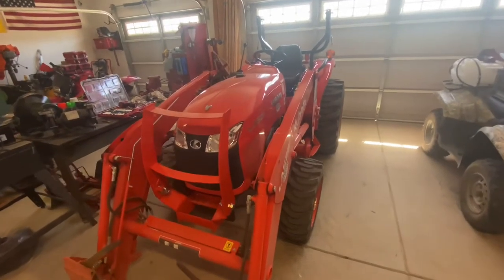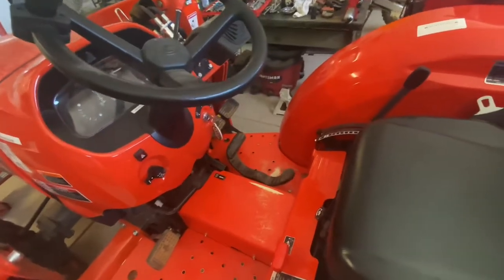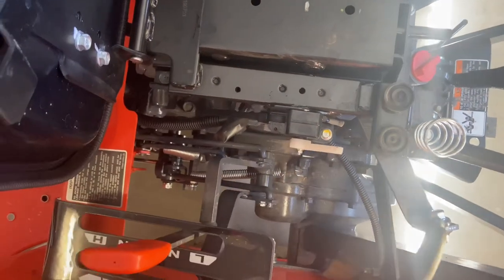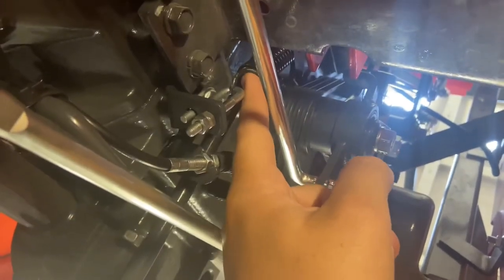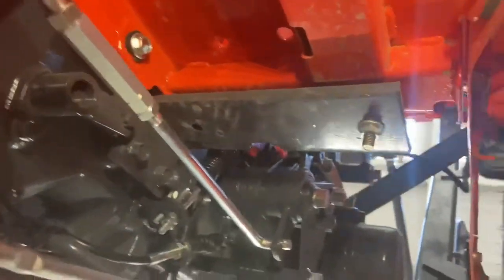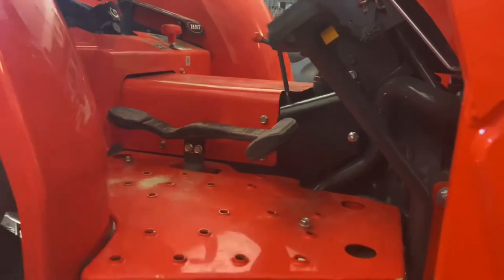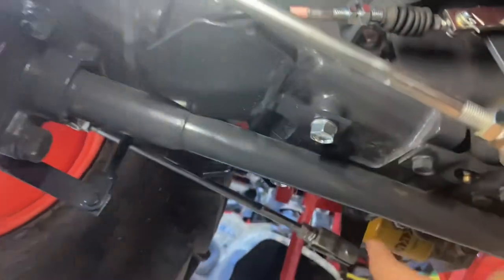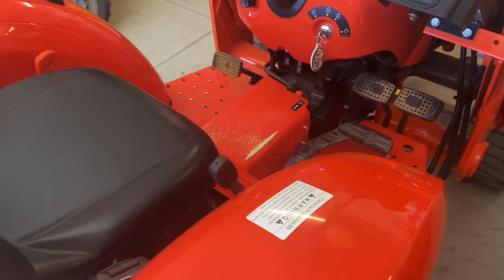Kubota L2501 Cruise Control (L8455) Overview and Install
Operation of the Kubota Cruise Control Kit (L8455) on a L2501. This kit also works on L3301, L3901, L3200, and L3800. Purchased from my local Kubota dealer.